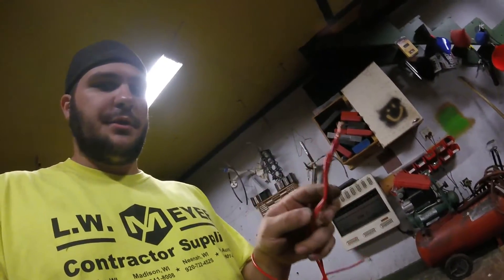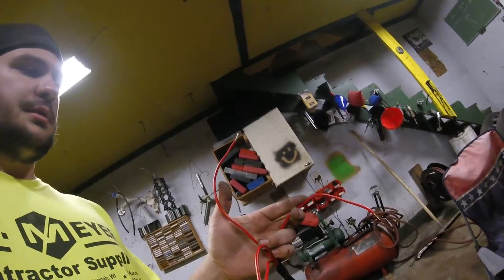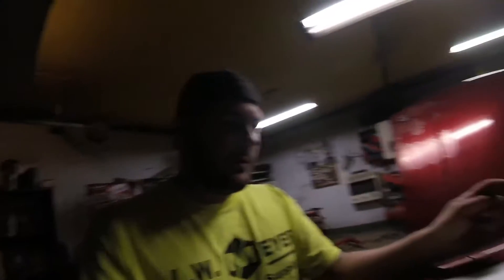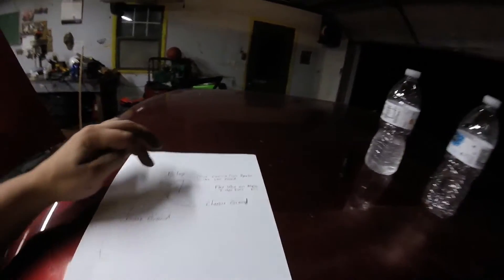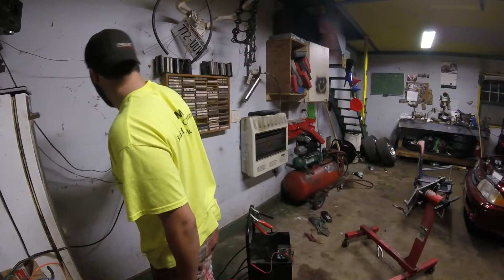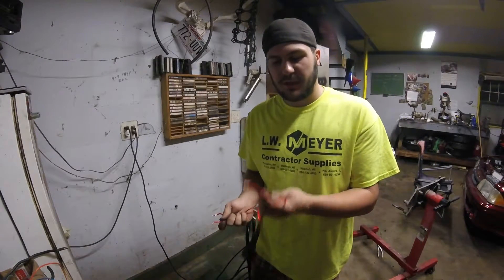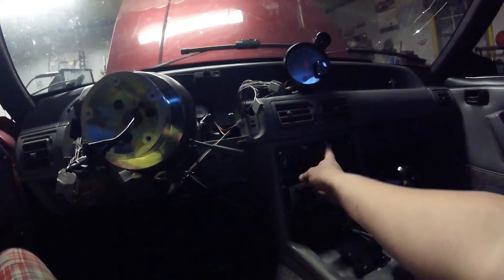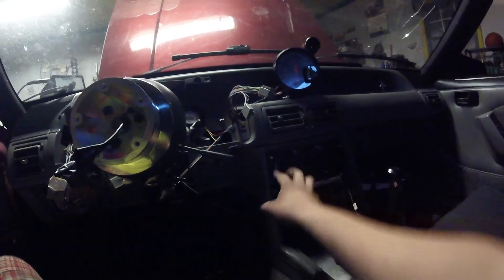Wiring 2 Step To Brake Switch On Microsquirt!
Hopefully this video helps someone wanting to convert a 12v source to switch a ground circuit! Cant wait to test this out!